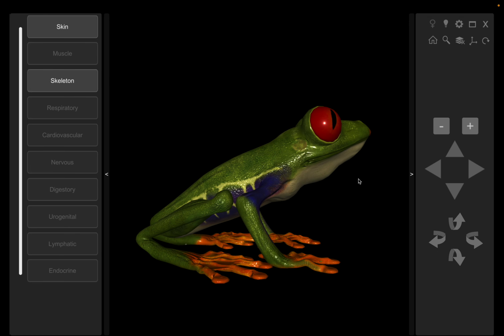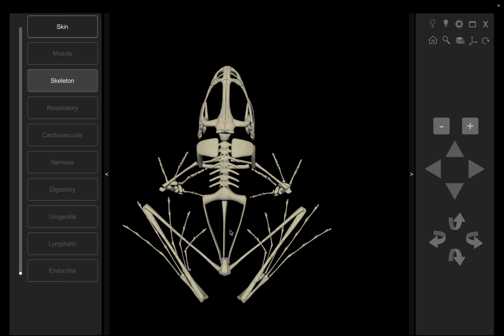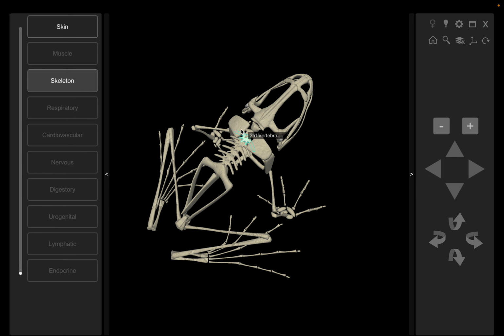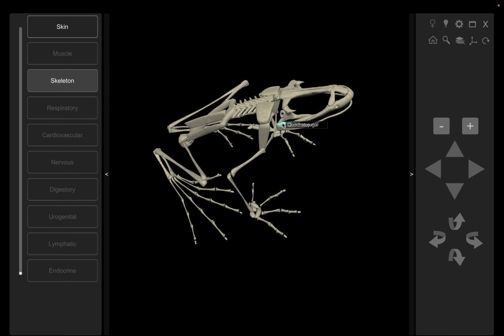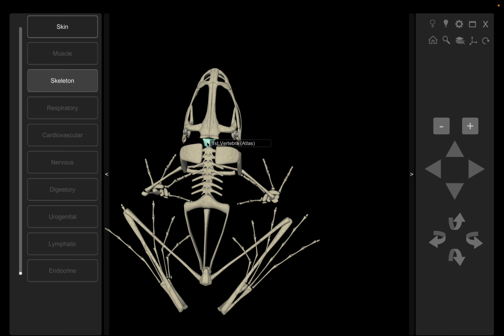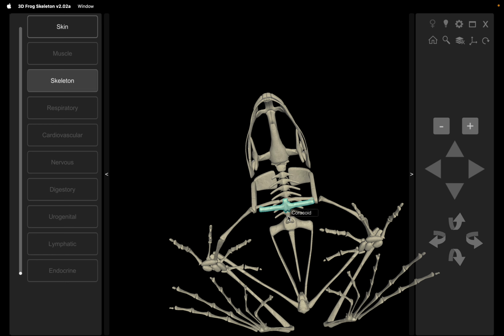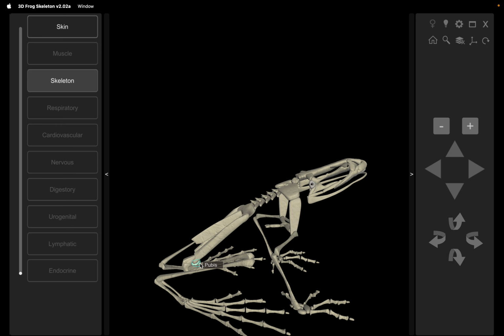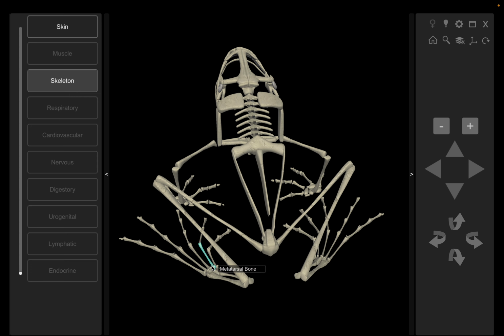Frog Skeletal System - ZooLab Guide